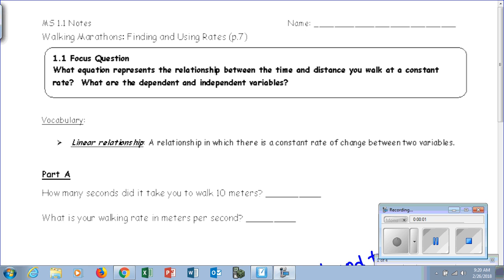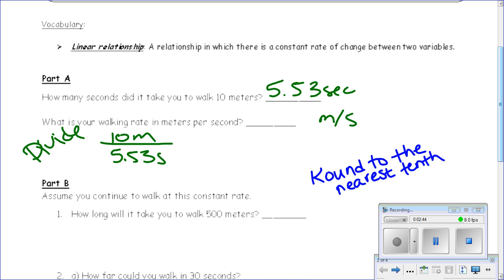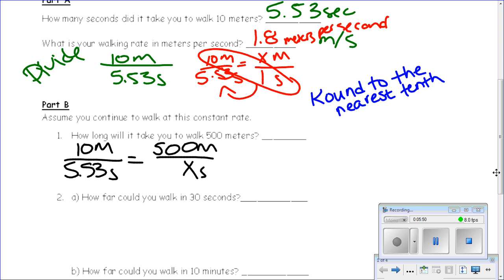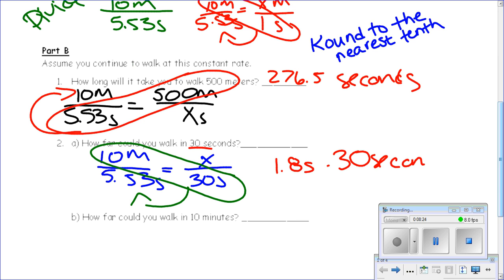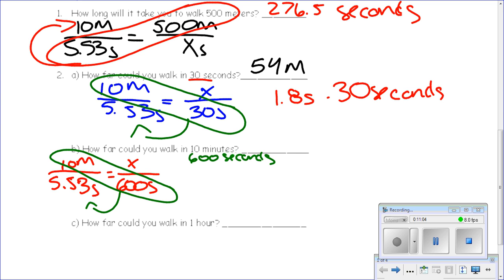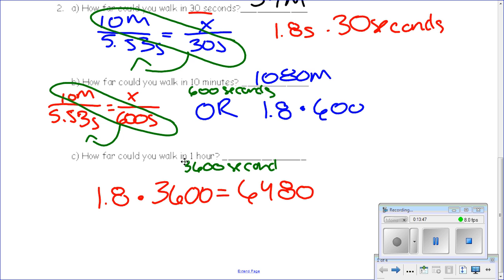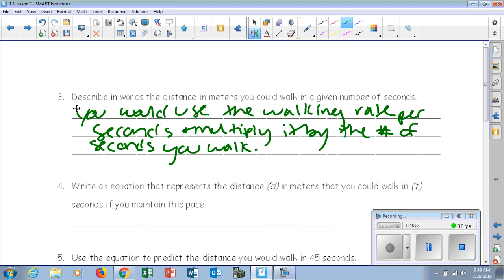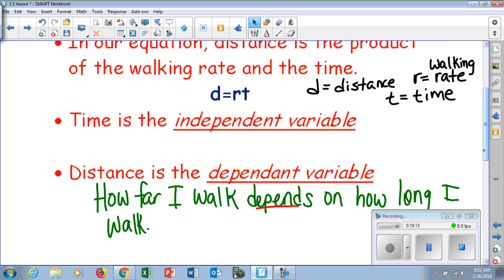MSA Investigation 1.1